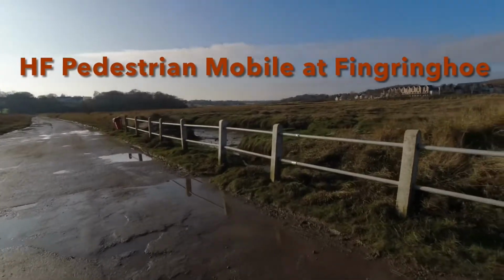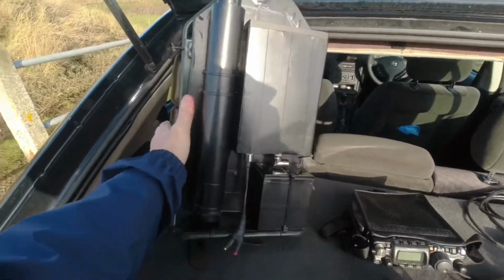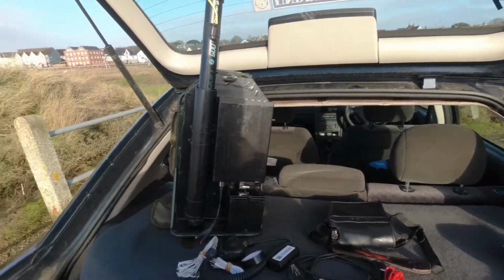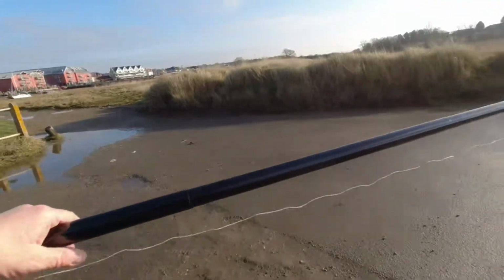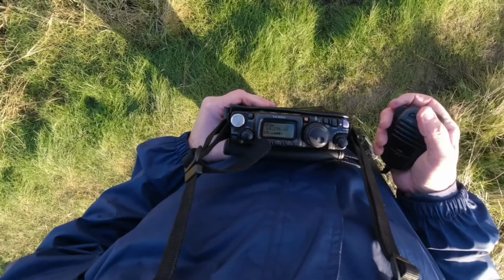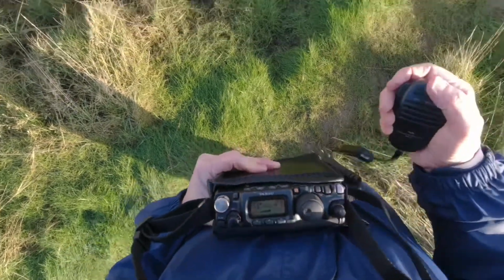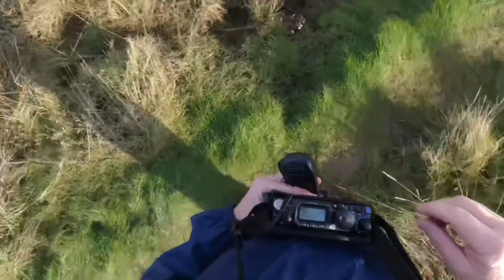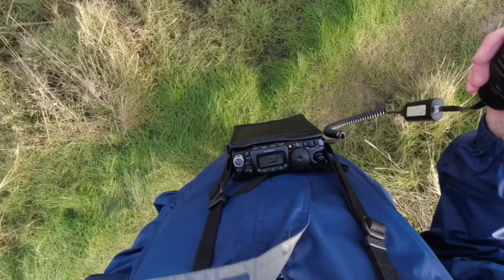HF Pedestrian Mobile at Fingringhoe